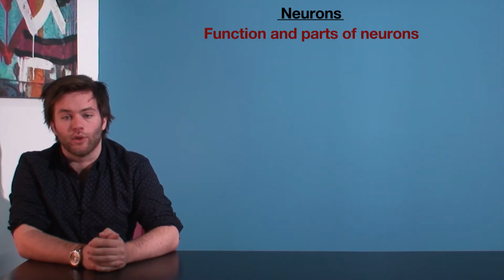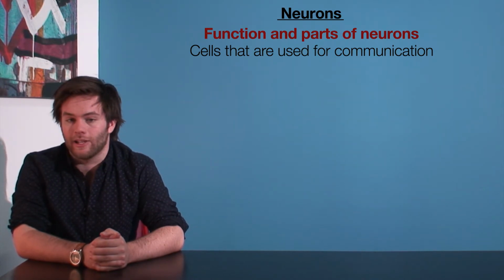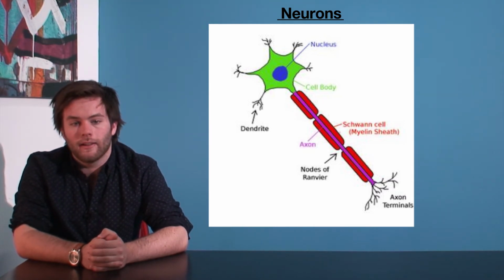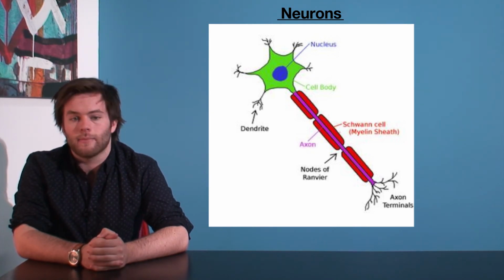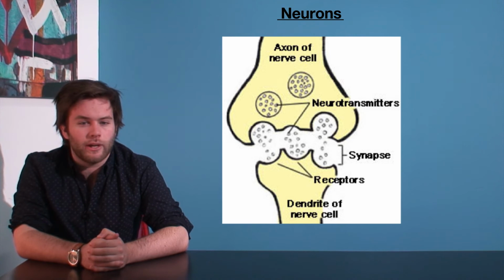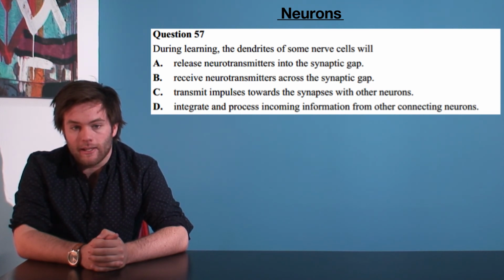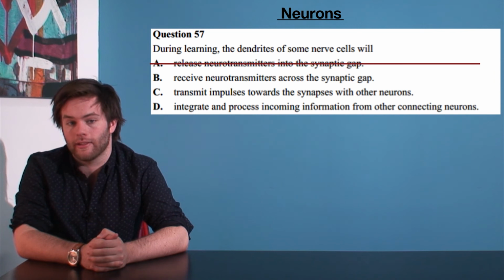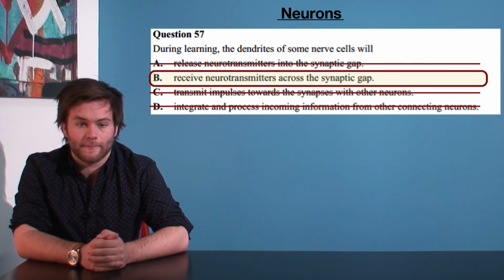VCE Psychology - Neurons